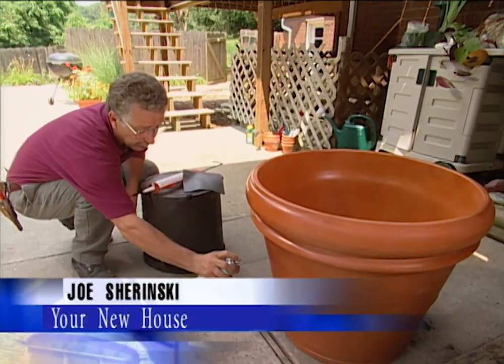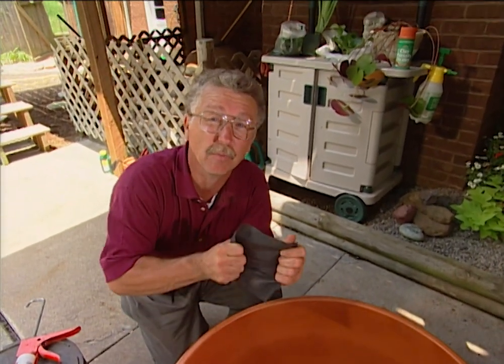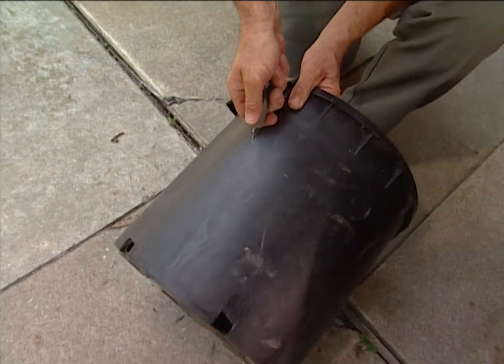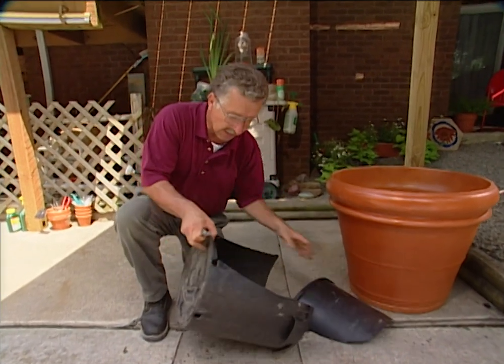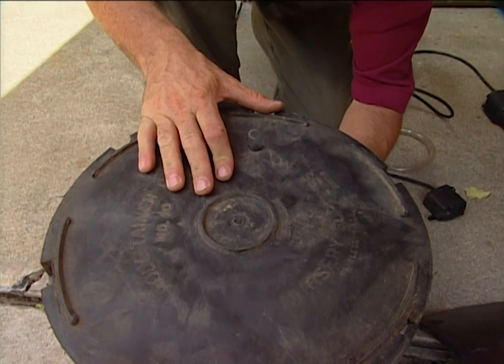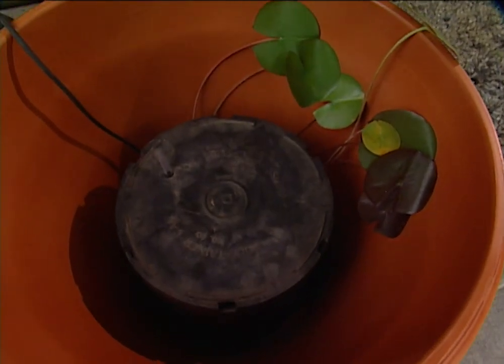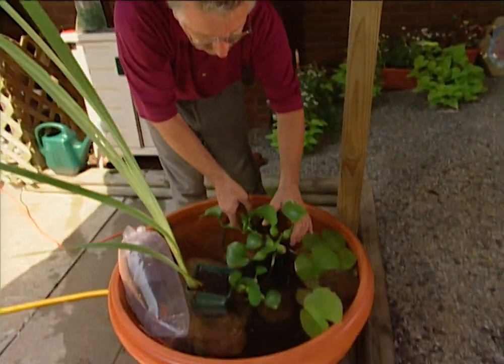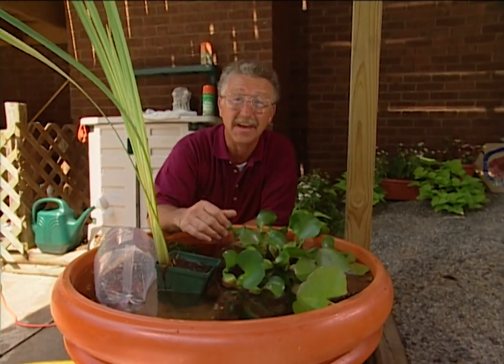How to Create a Patio Pond - A Water Feature for Smaller Yards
Tools needed:
- Drill
- Knife

Materials needed:
- Large Waterproof Container (if container is clay, you will need several cans of “clay pot sealant.”)
- Submersible Water-Garden Pump
- Large Nursery(plastic) Pot
- Large Flat Rocks
- Underwater, Oxygenating Plants
- Floating, surface plants
- Bog plants
- Goldfish
- 5” x 5” Piece of Roofing Rubber
- Tube of Silicone Sealant

Steps for building a Patio Pond
1) Prepare your pond.  If you are using a large clay pot, you will need to “waterproof” it.  It may take several cans of clay pot sealant to seal the inside and outside of the pot.  Next, attach the piece of roofing rubber over the hole using the silicone sealant.  Be sure not to glue down the edges of the rubber- the edges can be used to pull the rubber loose (for draining the pond).

2) Create your shelf.  The plastic nursery pot can be turned upside-down in the pond.  This will create a shelf for your bog plants.  Cutting a section from the plastic pot will allow a water lily to rest beneath it.  You may want to use some flat rocks, to raise the top of the shelf to the proper level (for bog plants).

3) Install the pump.  Next, drill a hole in the top of the plastic pot for your waterpump hose.  The diameter will depend on the diameter of your hose.  Insert the hose and connect it to your pump.

4) Fill your pond with water.  If you are placing a water lily beneath the shelf, be sure to place it before you begin filling your pond.

5) Add your plants.  Remember, that the bog plant soil must remain partially above the water.

6) Add your fish.  Fish are usually sold in plastic bags- place the entire bag in the water for about 20 minutes.  This will allow the temperature of the water inside the bag, to adjust to the water temperature in the pond.

7) Turn on your pump and adjust the water to the proper level.  Excessive splashing is not a good idea.